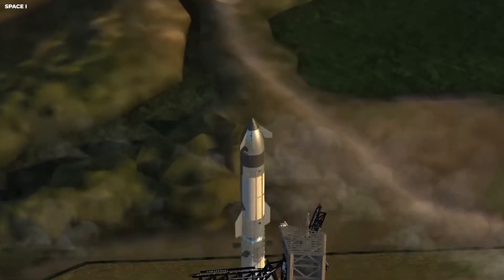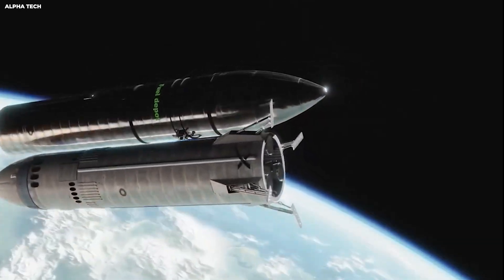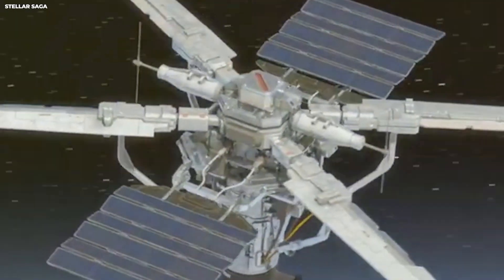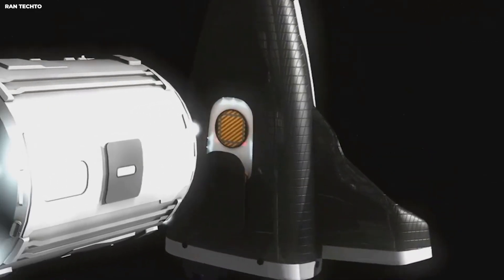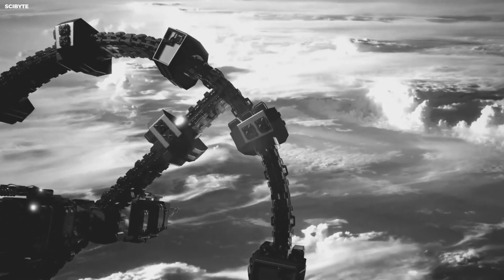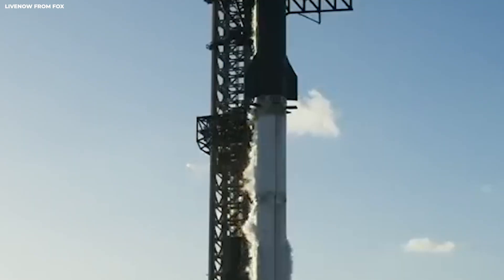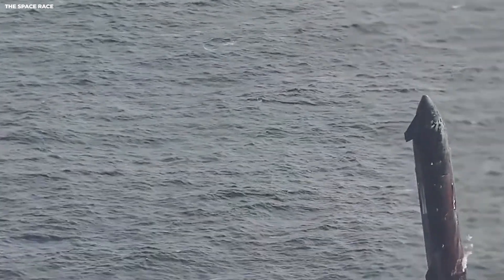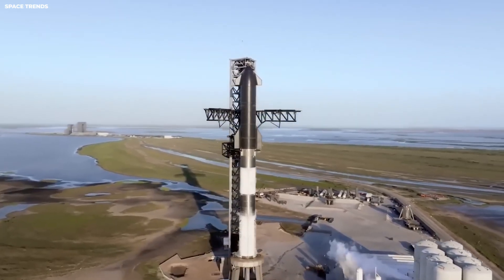"GAMECHANGER!" SpaceX Found GENIUS Way to Refuel Starship in Orbit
Orbital Operator explores how technology, physics, and human ambition interact to push the boundaries of possibility.
Each episode breaks down the engineering decisions, constraints, and innovations that define our progress, revealing how precision and error shape the future of aerospace and advanced systems.The goal is simple: turn complexity into understanding.